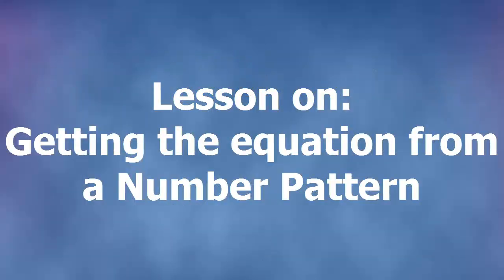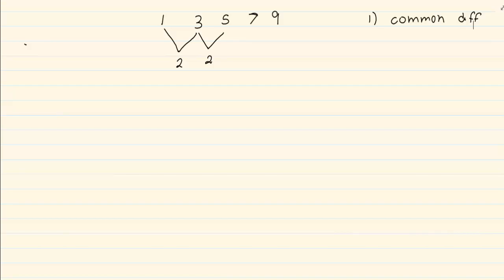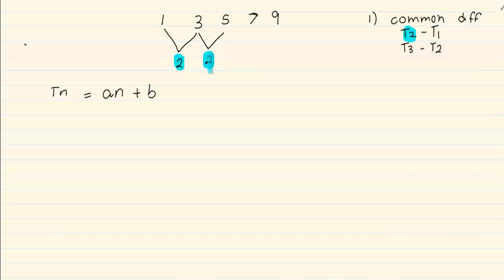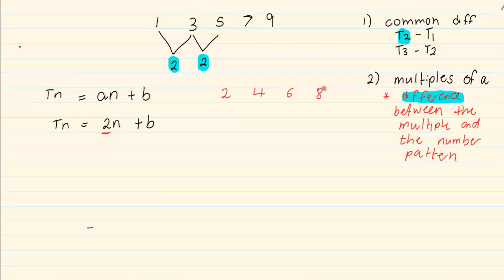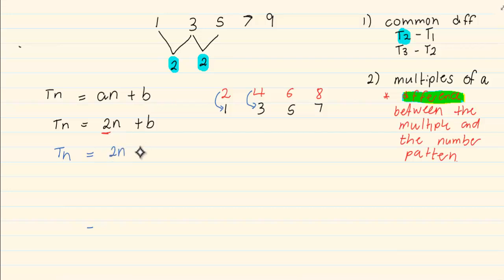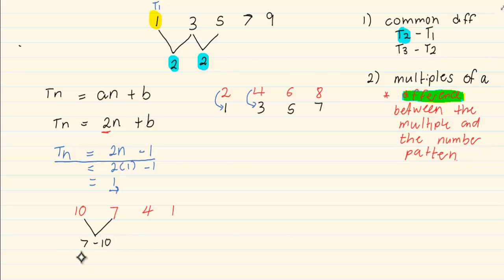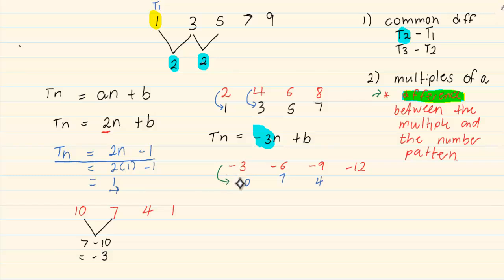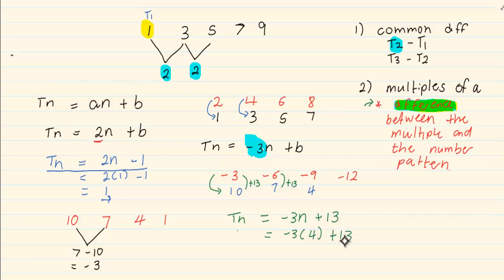Grade 10 : Number Patterns : Getting the equation from a Number Pattern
Hey Guys